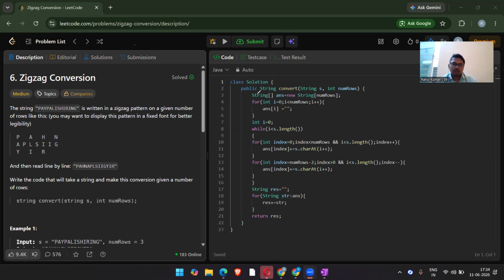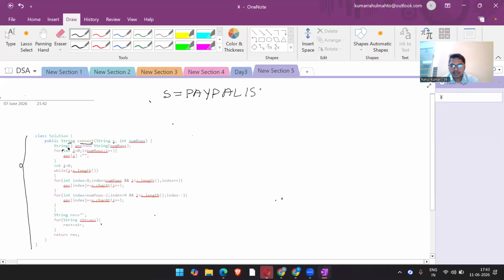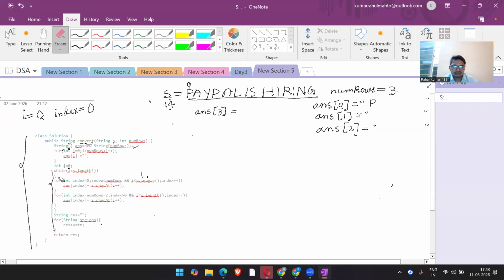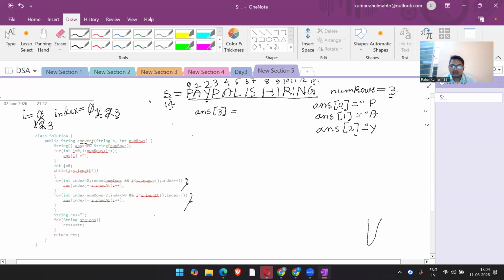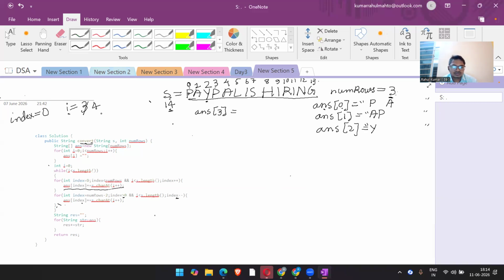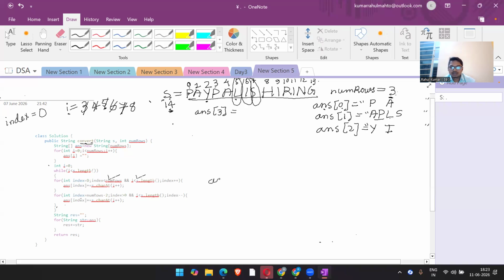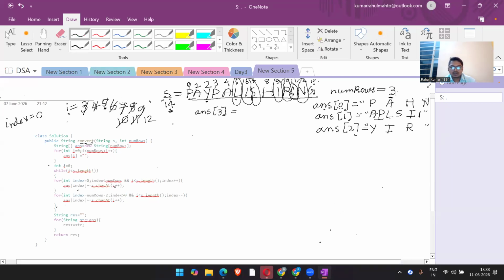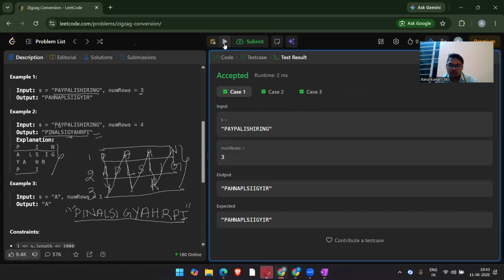Zig Zag pattern Day-1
This video contains the detailed explanation of leetcode problem zigzag pattern.